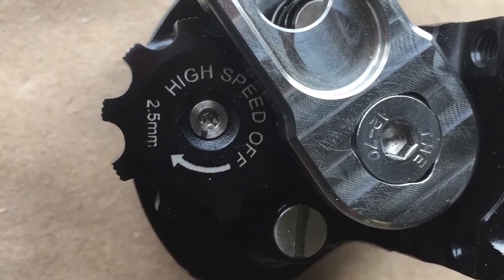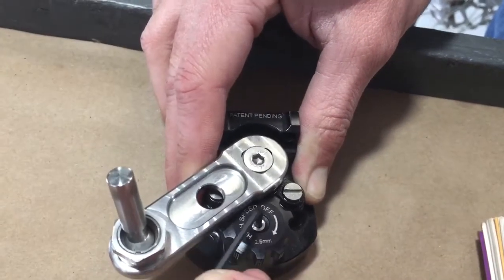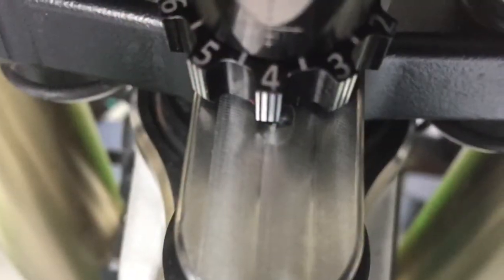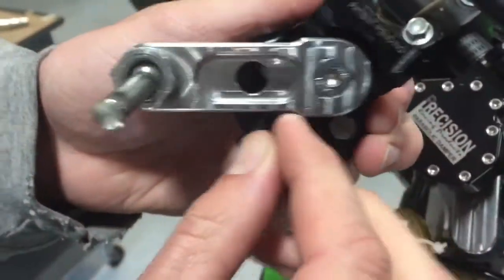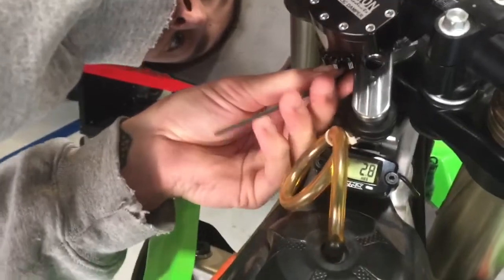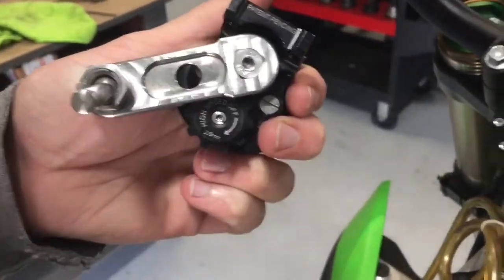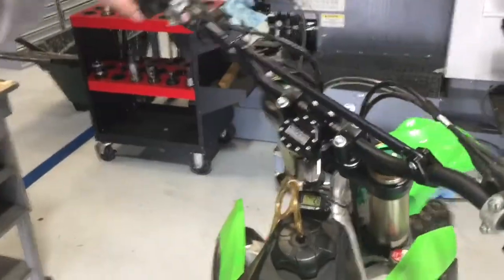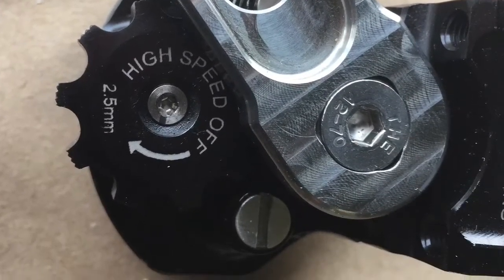Adjusting Parabolic Dampers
How to adjust the high and low speed of a Precision Parabolic Damper